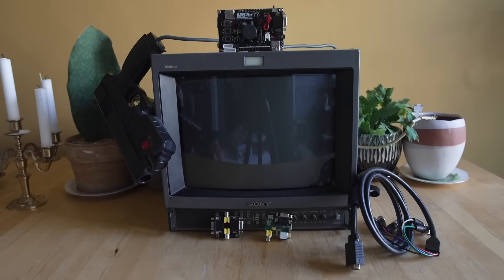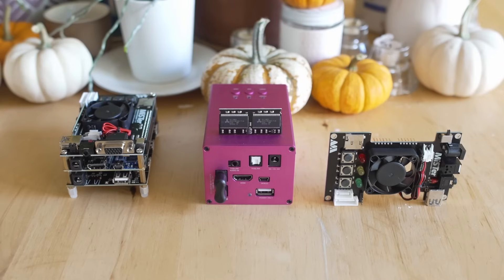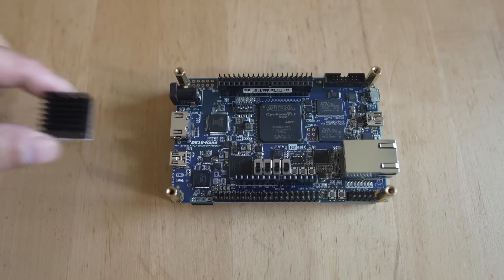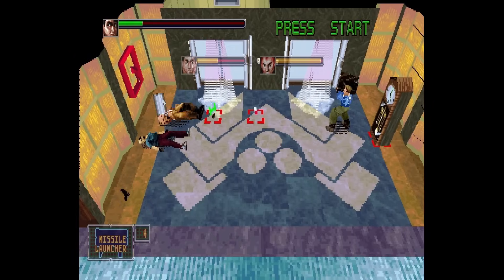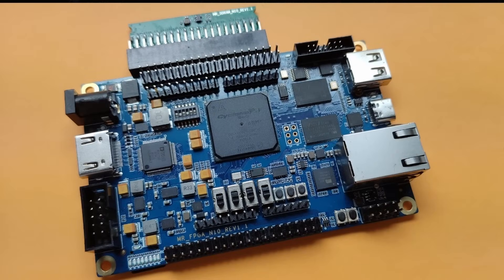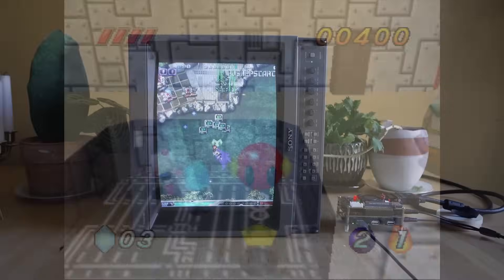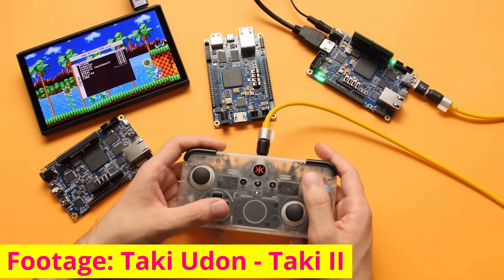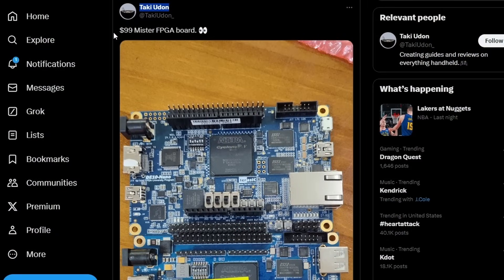MiSTer FPGA for $100? The Clone DE-10 Nano Shows Cores Running!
It’s MiSTer FPGA NEWS AND UPDATES time! N64 FPGA core news, MiSTer FPGA Sega Saturn core news, MiSTer FPGA arcade game news…and more! FPGA gaming and retro games all in one! Plus The MiSTer FPGA N64 core is here in Update_All and we have new MiSTer FPGA Arcade cores from Jotego and Wickerwaka with a NEW Irem M92 core as well as a ton of other MiSTer FPGA news! It's a MiSTer FPGA review for April!

and one last news update for April as Taki Udon showed off a Terasic DE-10 Nano clone board and RAM from a maker promising a MiSTer FPGA setup for $125 total. So let's look into whats going on...because they are also talking about a portable MiSTer FPGA / handheld MiSTer FPGA. Is this your new MiSTer FPGA build or MiSTer FPGA setup? Dunno! But now there are cores running on it here!

Some mainstream stuff and some hidden gem games this month!

but the progress on the Nintendo 64 FPGA core from FPGAZumSpass is the most exciting!

Can't wait to see what May 2024 brings!